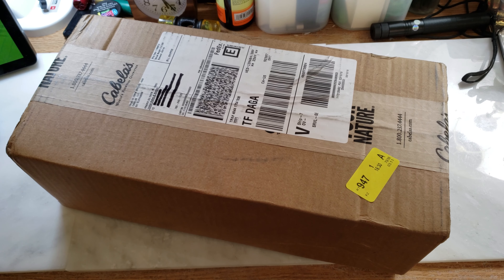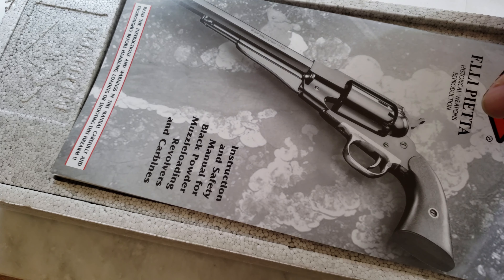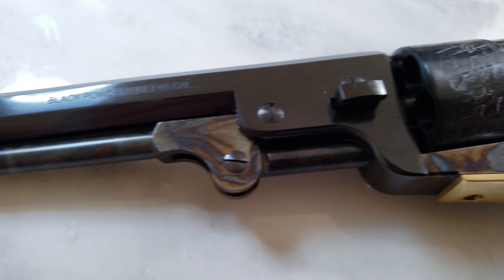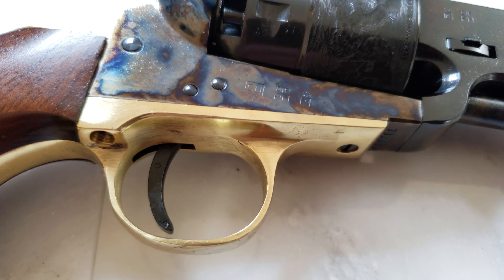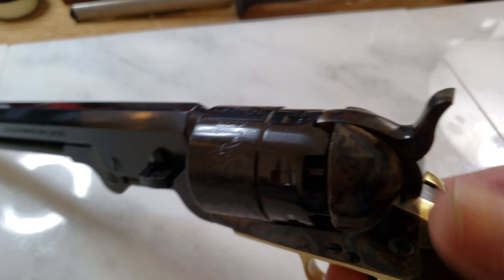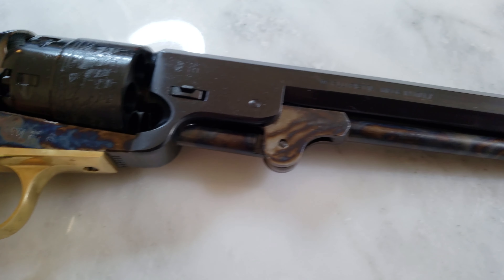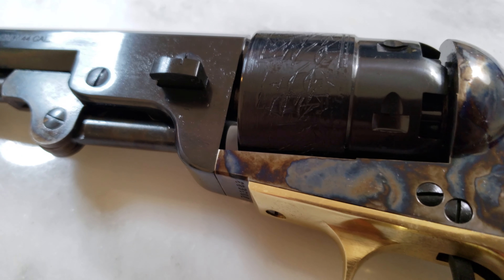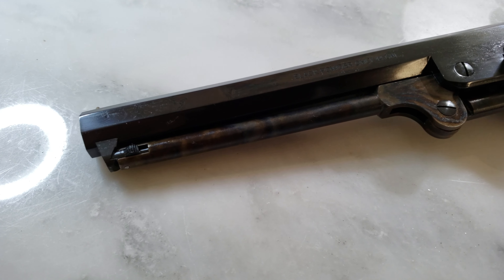Pietta 1851 Navy "Yank" Steel .44-Cal. Black-Powder Revolver 荒野大嫖客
A brand-new Pietta 1851 Navy cap-and-ball revolver in .44 caliber. This was purchased from Cabelas online and arrived by mail in 3 days. Black powder "muzzle-loading" weapons are considered antiques and relics and are not subjected to firearm laws. Therefore, no need for background checks, 10-day waiting periods, or DROS (in People's Republic of California) required. Just cash-and-carry. This one fires a 140-grain round soft lead ball of .454" in diameter. The average velocity is around 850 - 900 fps, approximately the power of a modern .38 special round.